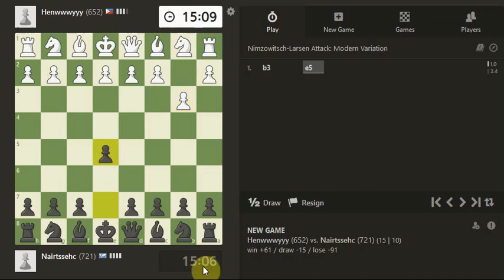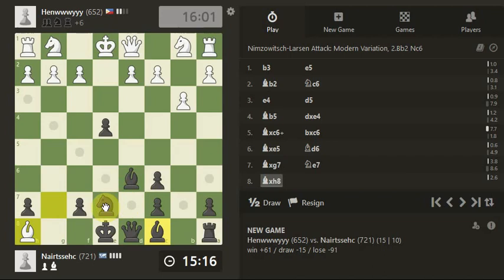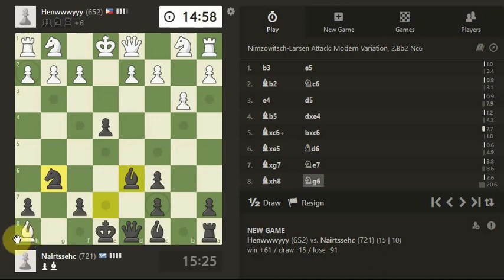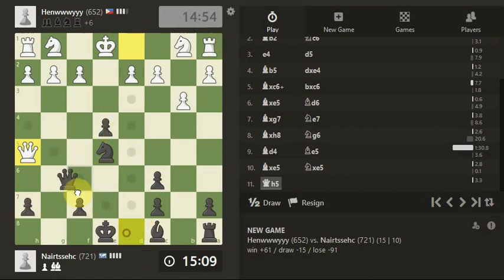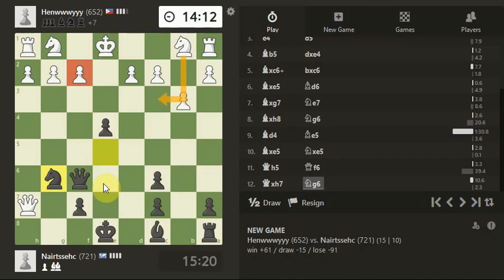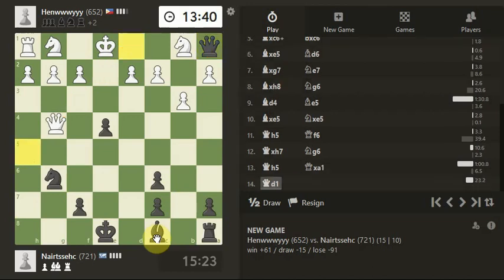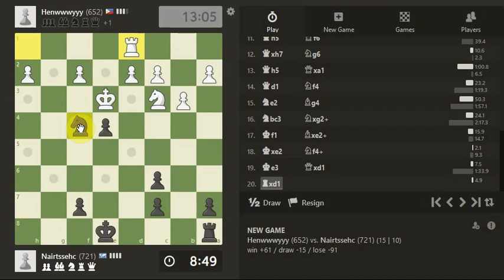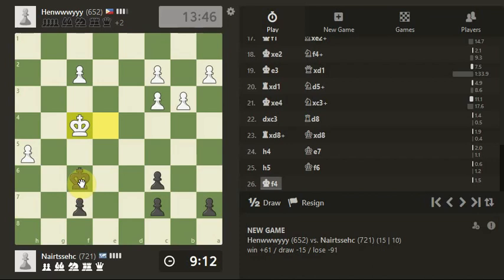New beginnings in Rapid chess 3 - (Hardest Chess Train site)